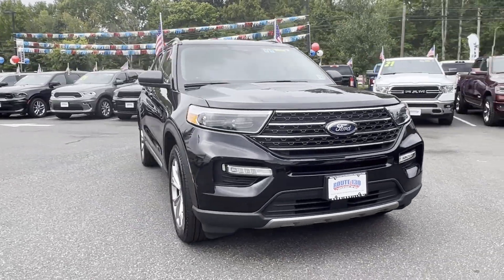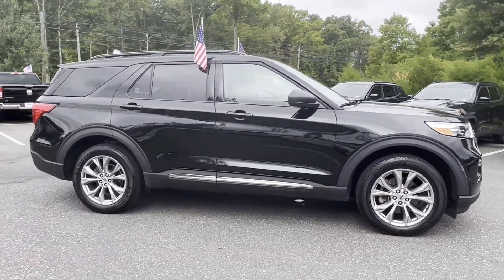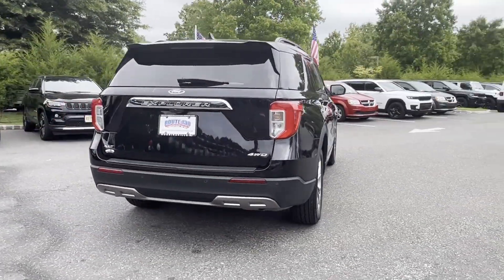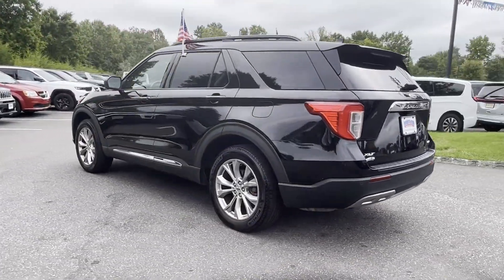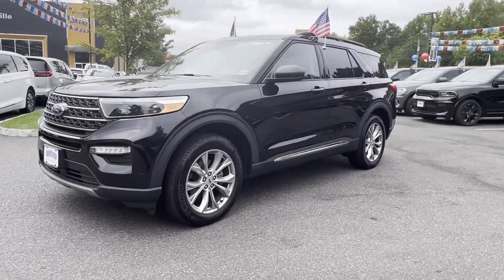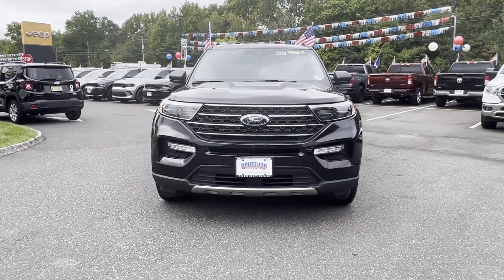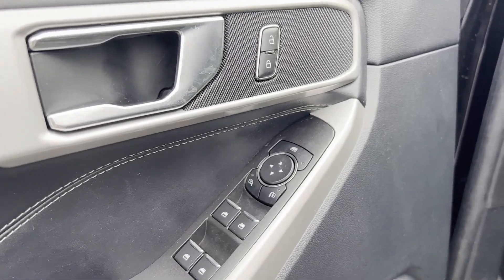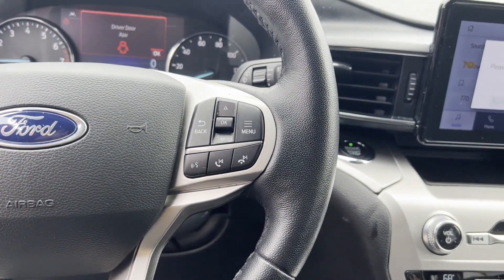2021 Ford Explorer XLT Robbinsville, Foxmoor, Windsor, Yardville, Edinburg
2021 Ford Explorer XLT 1FMSK8DH5MGC45550 Video